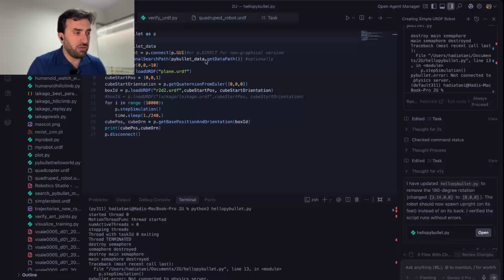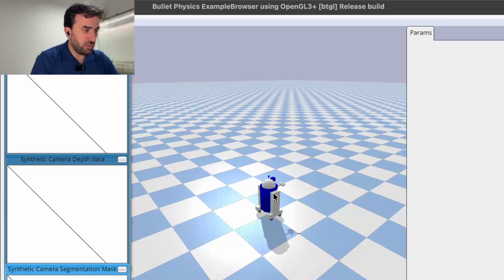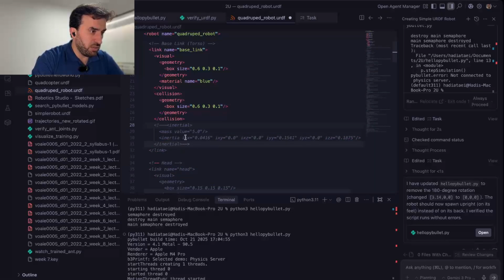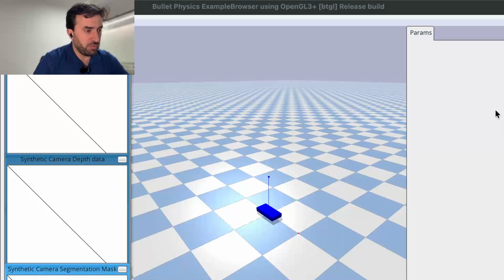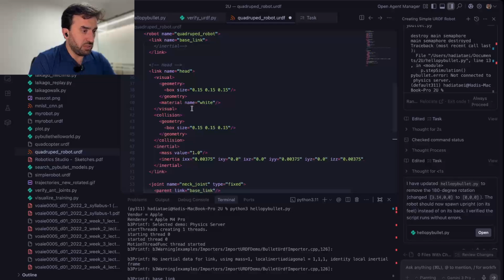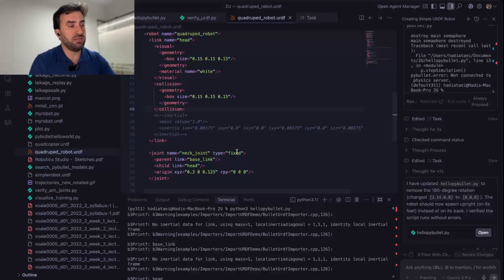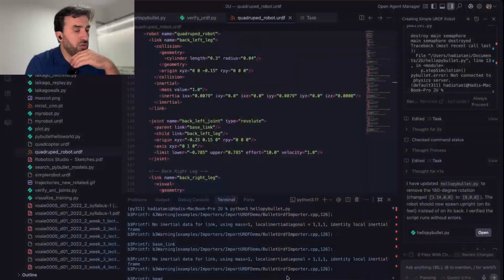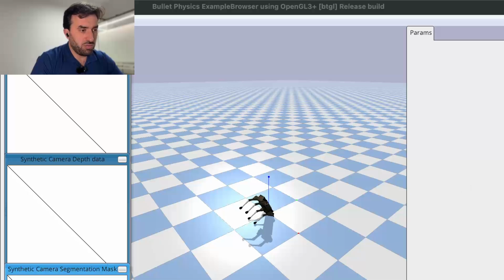This is How You Create and Load Your URDF Robot inside the PyBullet Environment from a Python Script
In this video I'll show you how to create a robot using a URDF file and then I will demonstrate the URDF robot inside the PyBullet Simulation environment.